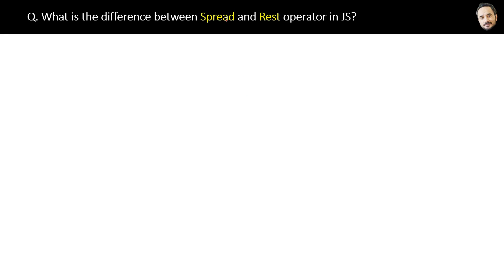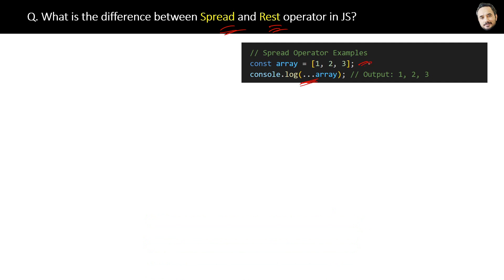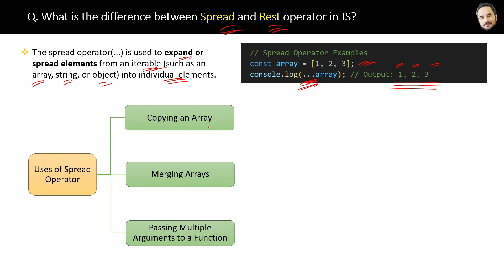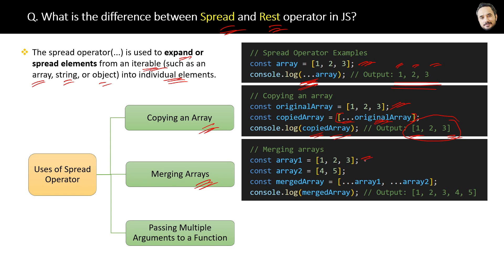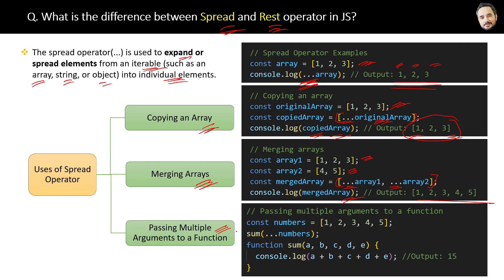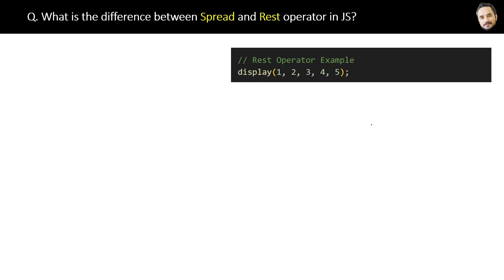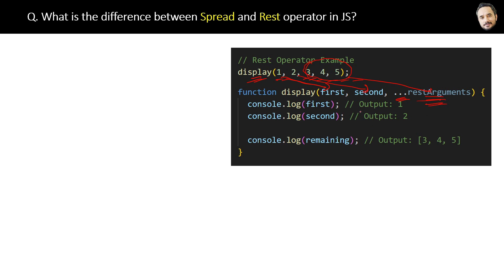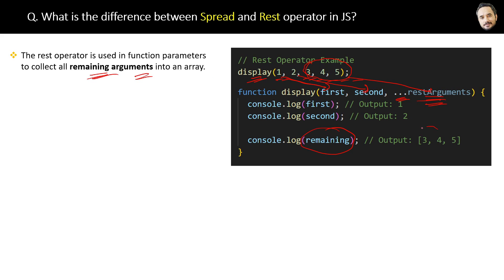JavaScript Interview - Q What is the difference between Spread and Rest operator in JavaScript?